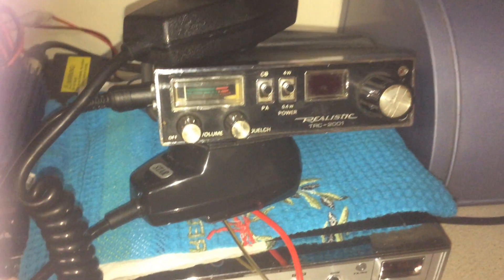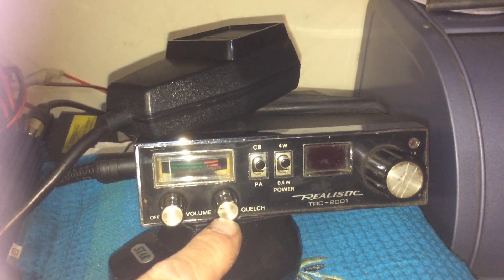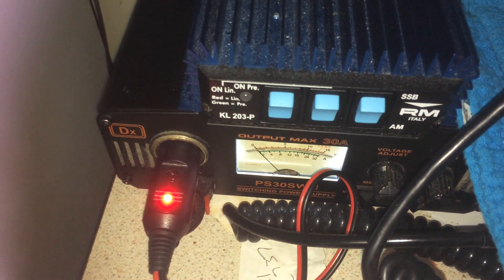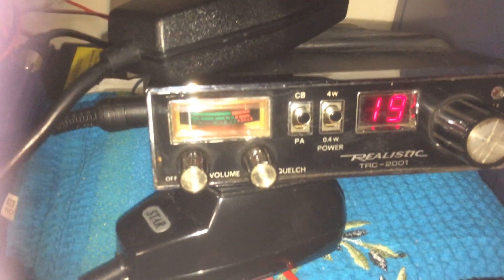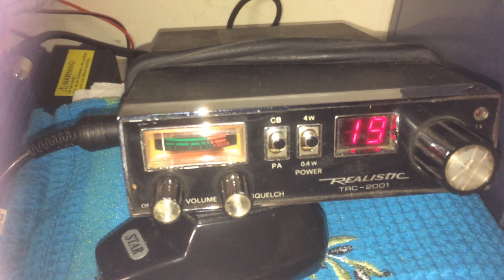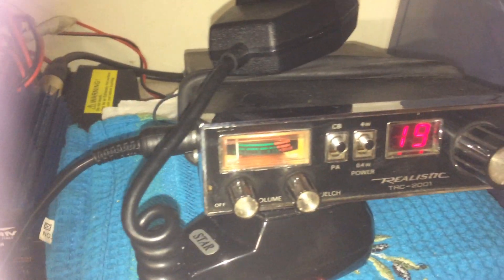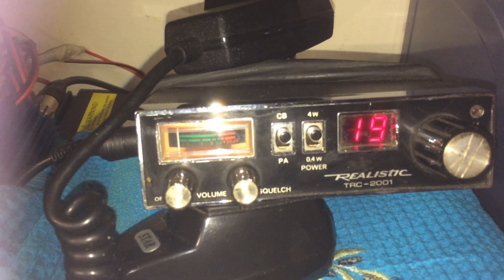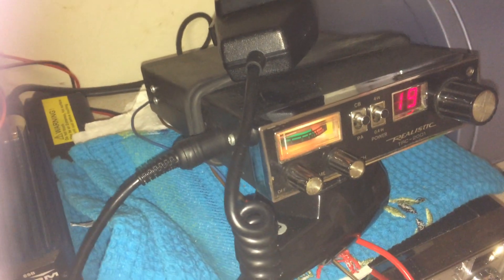Realistic 2001 cb radio. 40 UK FM channels.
Take a look at the Realistic 2001 40 UK FM channels. Look at the controls and functions.